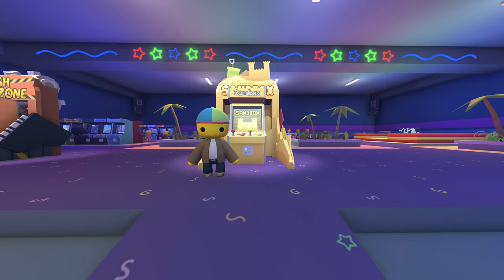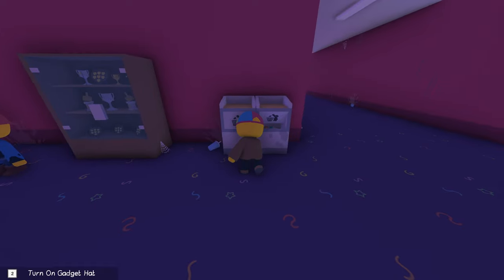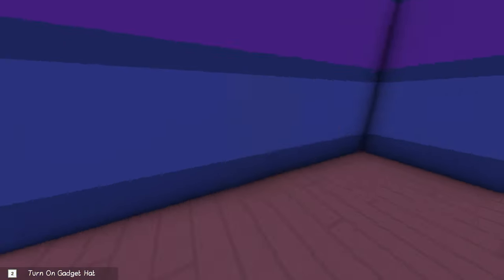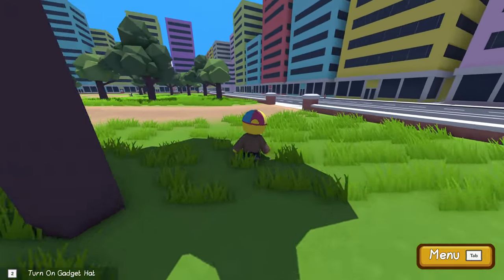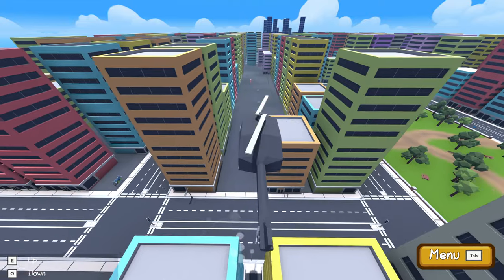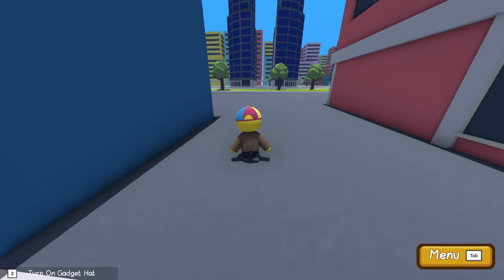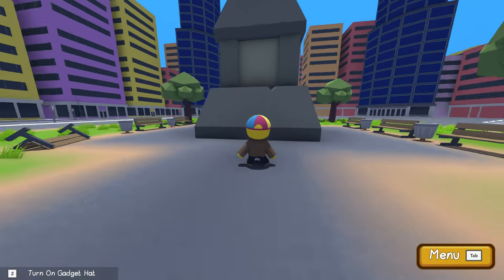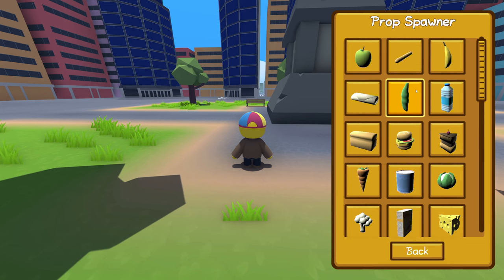Secrets and Sandbox (Wobbly Life Arcade Mode)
Episode 90: We show you how to access the SECRET rooms in the Arcade and then travel to the NEW city map in Sandbox mode.